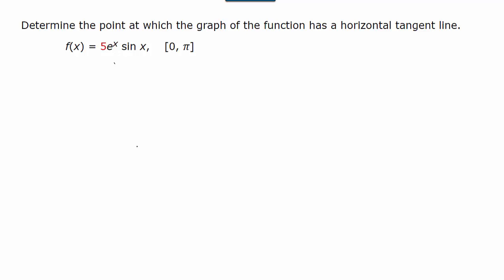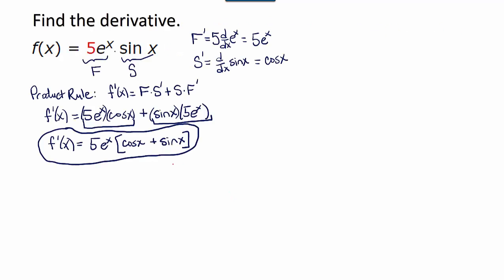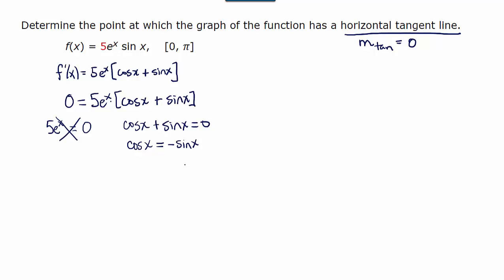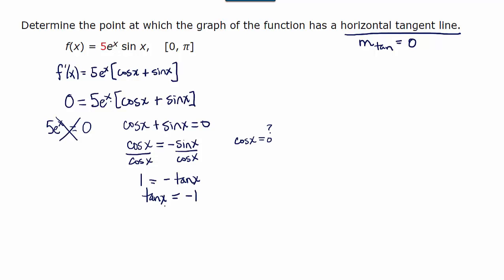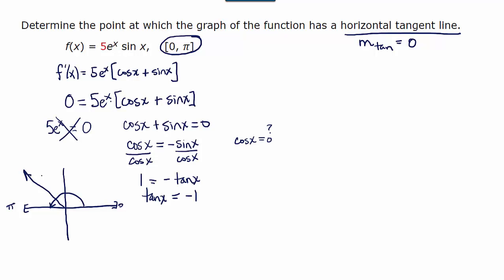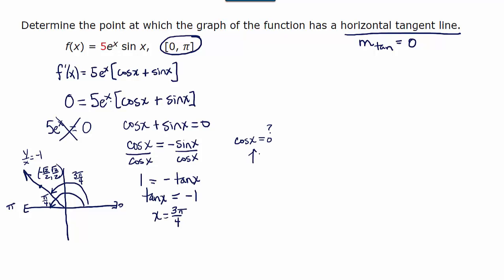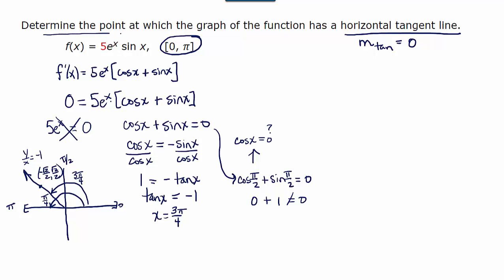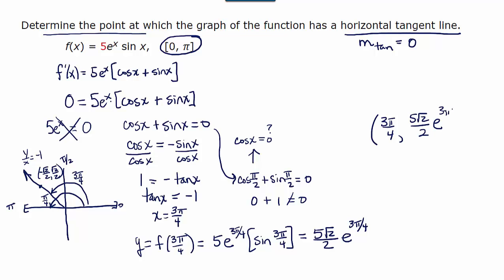Find point where function f(x)=(5e^x)sinx has horizontal tangent line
This video demonstrates how to find the point in the interval  [0,pi] at which the function f(x) = (5e^x)(sinx) has a horizontal tangent line. The steps include, finding the derivative of f (in a linked video), and solving a trigonometric equation to determine where the derivative of f is equal to zero.  The process of finding the derivative of f is demonstrated in a linked video.